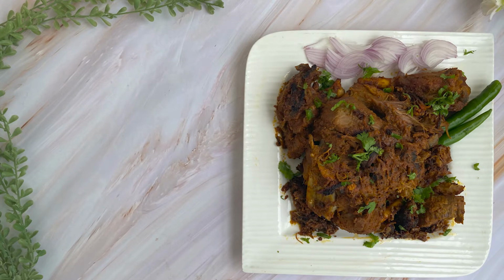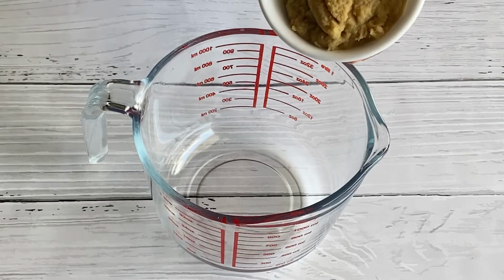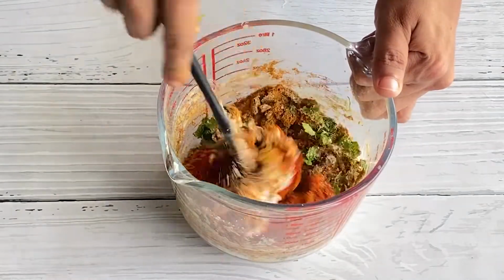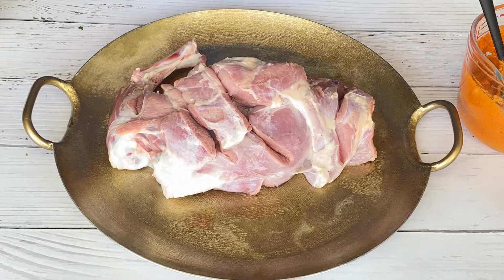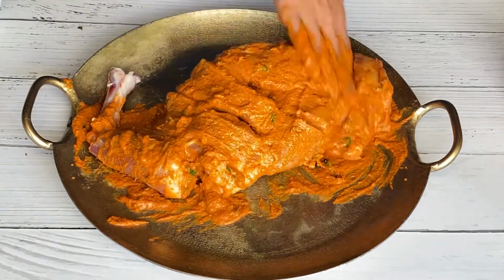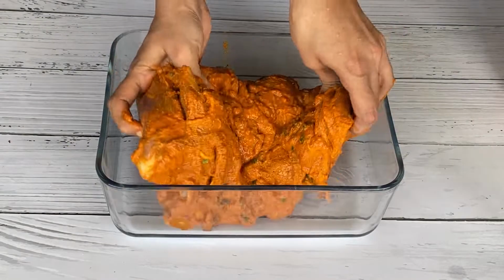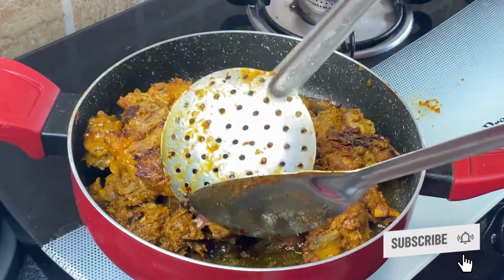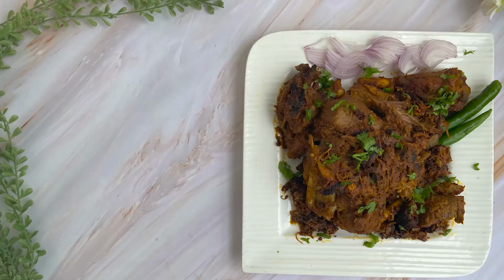MUTTON RAAN IN PRESSURE COOKER | ROASTED MUTTTON RAAN | WITHOUT OVEN | EID SPECIAL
Marination

Kashmiri red chilli powder- 1 tbsp
Red chilli powder - 1 tbsp
Turmeric powder -1 TSP
Roasted cumin powder - 1/2 tsp
Shan tikka masala/ tandoori masala - 1 tbsp
Salt - as per your taste
Chat masala - 1 tsp
Roasted gram flour - 1 tbsp
Coriander leaves & mint leaves - chopped leaves

Red colour - 1/4 tsp
Lemon juice - 2 tbsp
Papaya paste - 2 tbsp

Mixing
Large mutton taan
Raw papaya paste - 2 tbsp

Marinate this for 6-7 hours

Pressure cooking process
Water - 2 cups
Whistles -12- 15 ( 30 mins)
( Check the mutton it's became tender)

Frying process